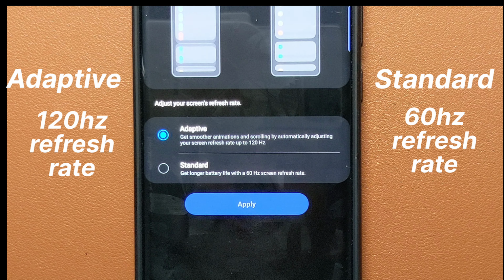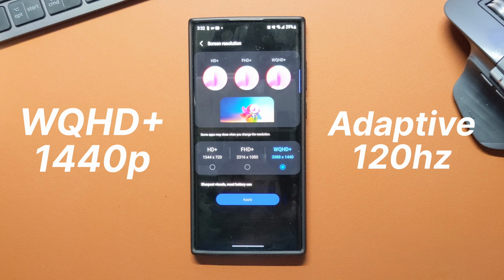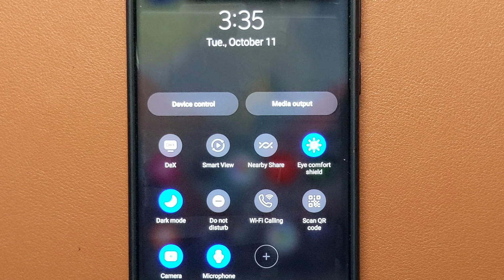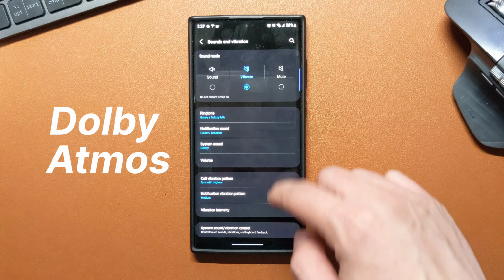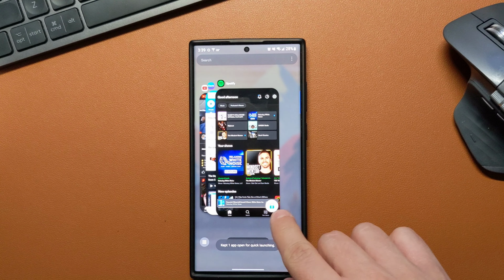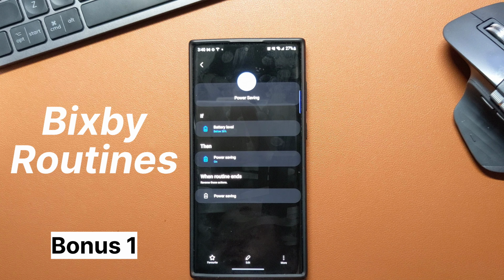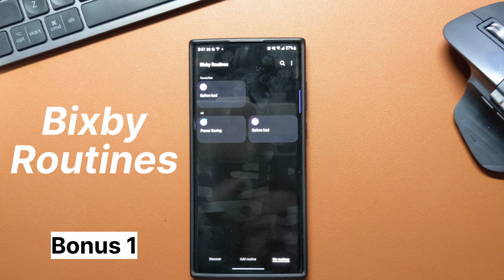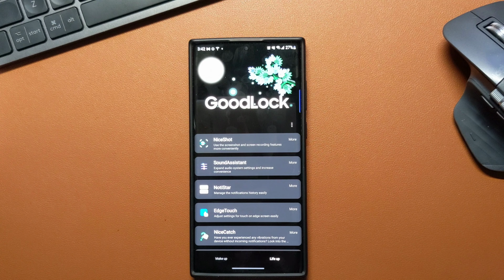S22 Ultra - 5 Settings you MUST CHANGE now!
These are the 5 best settings you must have in your S22 Ultra right now!

My Camera
My tripod
My mic